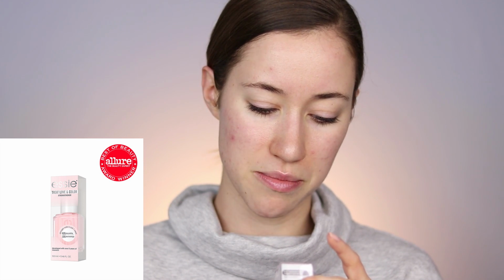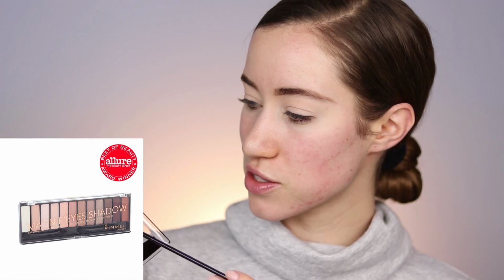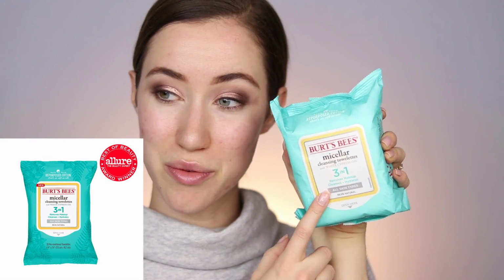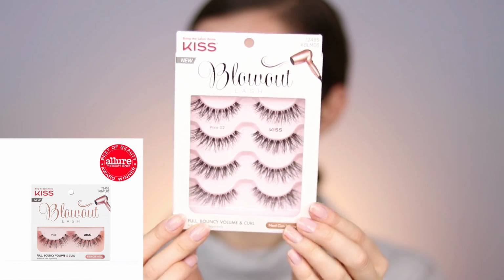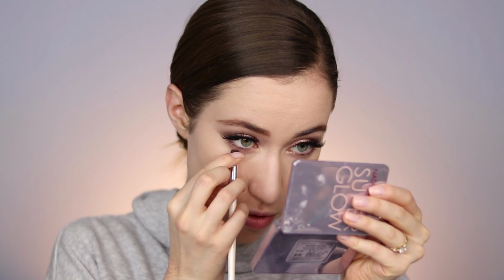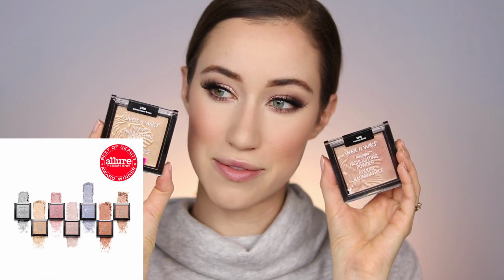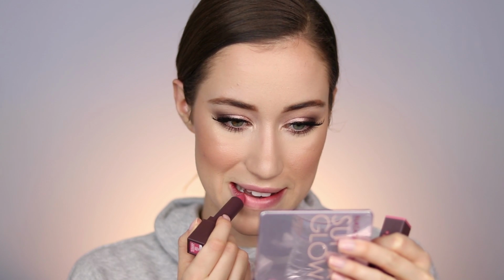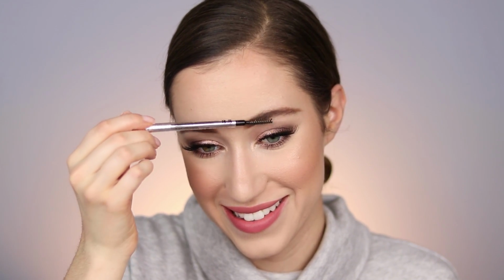Full Face Using Allure Drugstore Winners 😱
It’s that time of year again!! The 2018 Allure Best of Beauty Award Winners have been announced!! I went through all of the products and selected all of the Drugstore products to make this video :) I’m going to be creating a full face using all of the drugstore award winners! I hope you all enjoy this video and I hope you find it helpful :)

Check out all of the Allure Best of Beauty Award Winners

Products Mentioned:
( *= Products I REALLY like )

●BROWS:
CoverGirl Easy Breezy Brow Powder Kit

●EYES:
Rimmel Magnif’eyes Blush Eye Contouring Eyeshadow Palette

Almay Shadow Squad in “The World is My Oyster”

*L’Oreal Infallible Powder to Cream Eyeshadows (I used Amber Rush & Bottomless Java)

●FACE:
L’Oreal Infallible Pro Matte Lock Primer

*Flower Beauty Flower Pots Blush (I love Peach Primrose and Sweet Pea)

*Maybelline Master Chrome Highlighters (I used Molten Rose Gold)

*Wet N Wild Megaglo Highlighter (I used Golden Flower Crown)

●LIPS:
*Neutrogena Hydro Boost Hydrating Lip Treatment

CoverGirl Exhibitionist Lipstick in Succulent Cherry

*Revlon Ultra HD Gel Lip color in HD Desert

*CoverGirl Melting Pout Matte Liquid Lipstick in Coral Chronicles

●TOOLS:
*Real Techniques Miracle Complexion Sponge

●NAILS:
Essie Treat Love & Color Nail Polish in 15 Minimally Modest